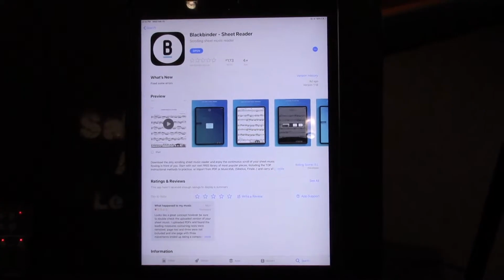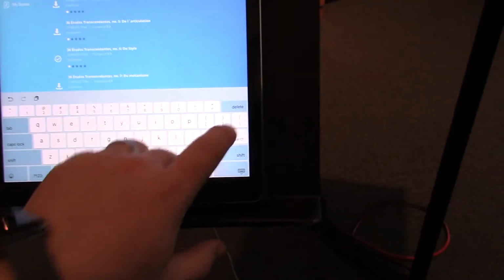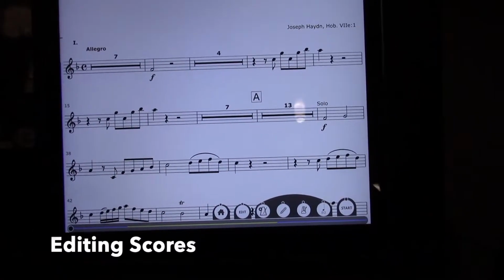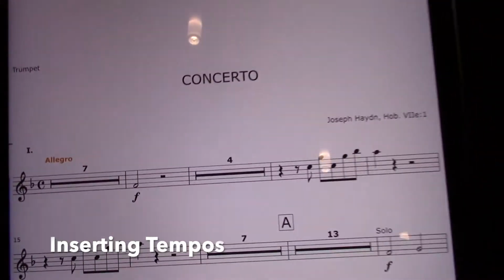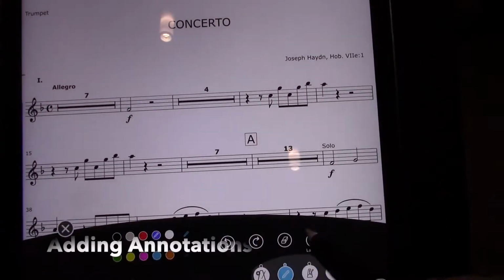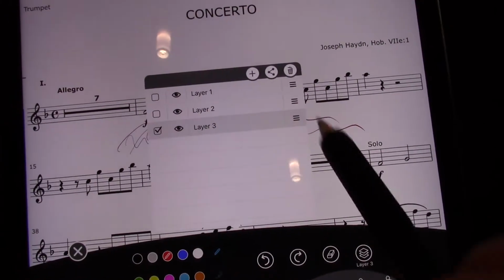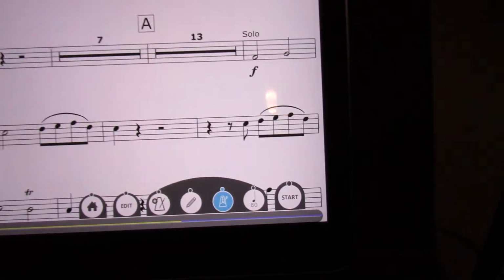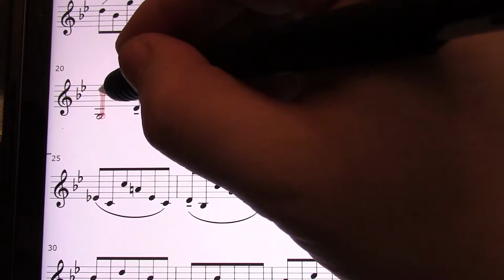Phillip Chase Hawkins, trumpet, discussing the Blackbinder App for iPad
This is a very informal video I put together discussing the Blackbinder sheet music reader. Check it out! You do not have to turn pages. It has an automatic scroll feature that reads like a teleprompter. No more flipping pages or dealing with foot pedals. to learn more about the app.